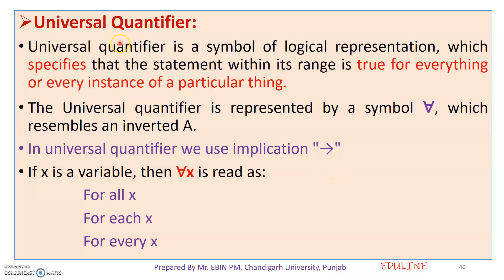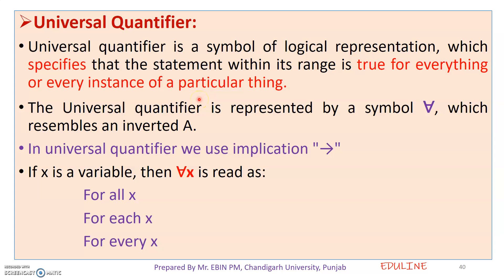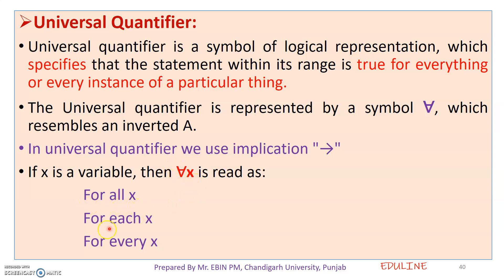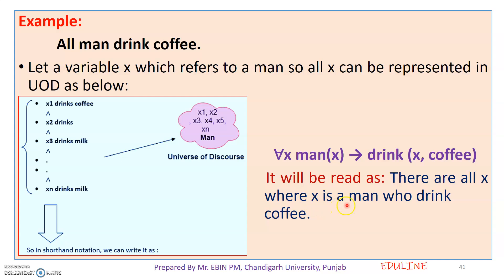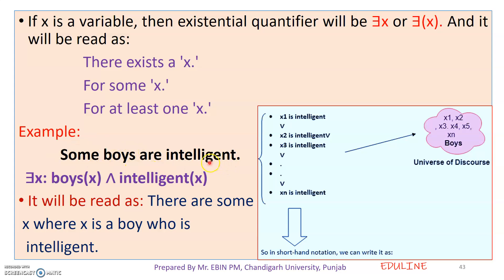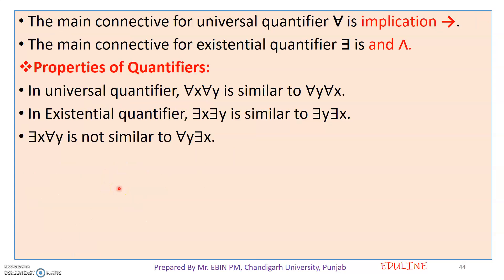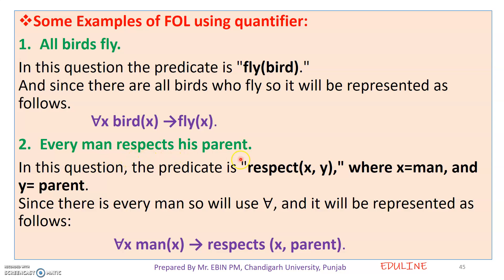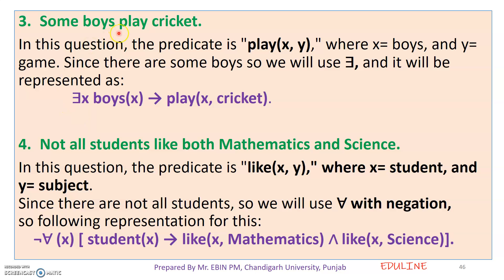MODULE 4 - TOPIC 6 - UNIVERSAL & EXISTENTIAL QUANTIFIERS